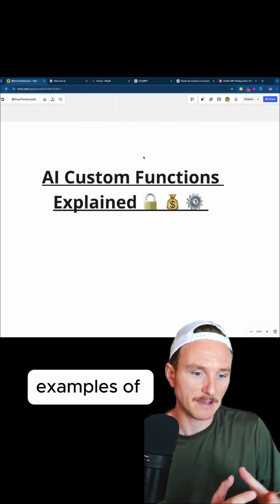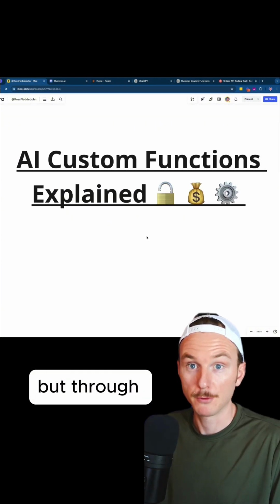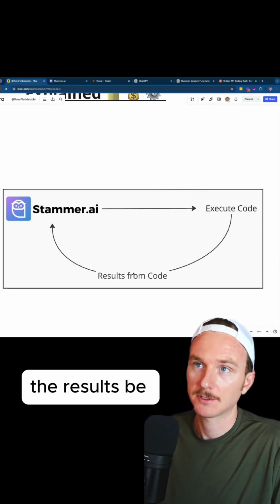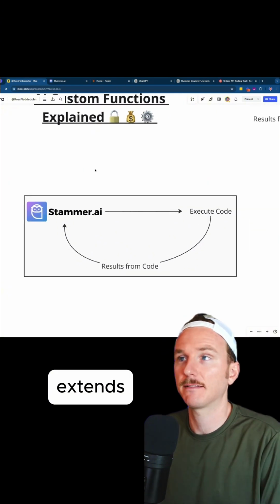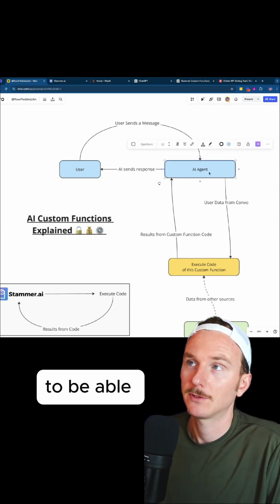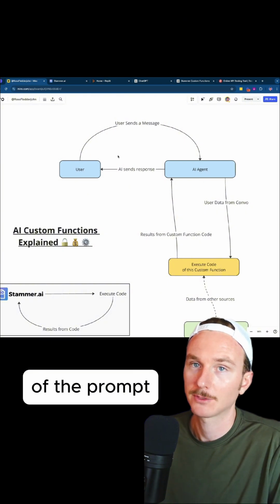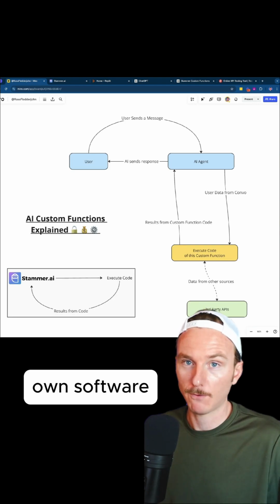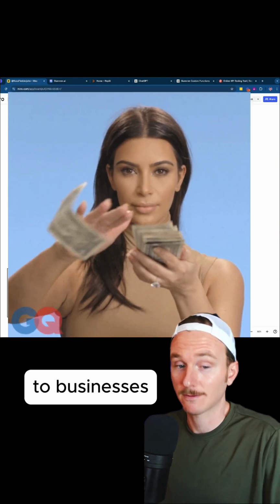AI Custom Functions Explained with Stammer.ai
Learn all about AI custom functions with Stammer.ai, the leading white label AI platform. See how AI agents can help your business with custom functions!